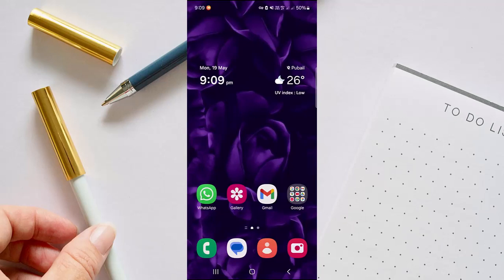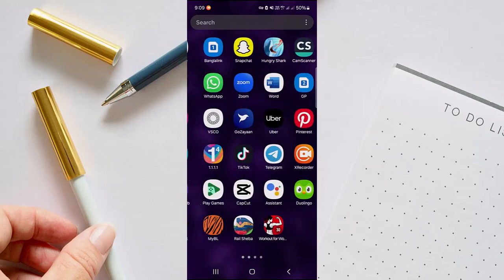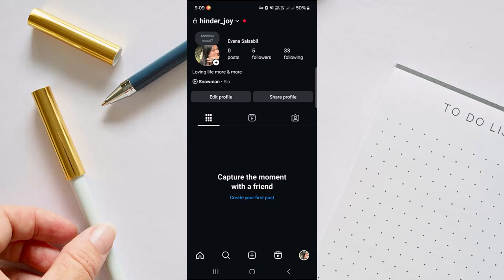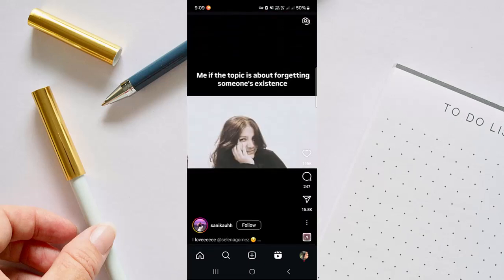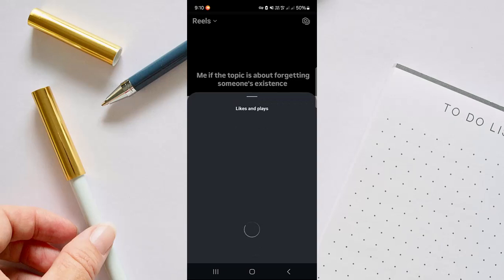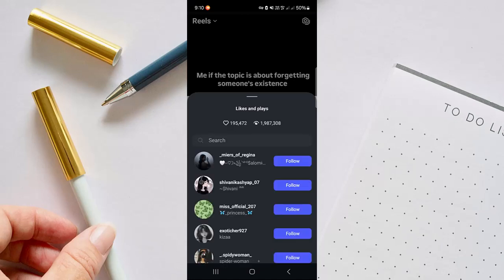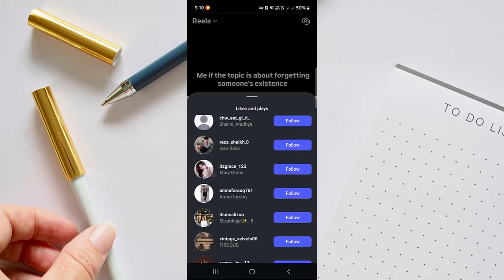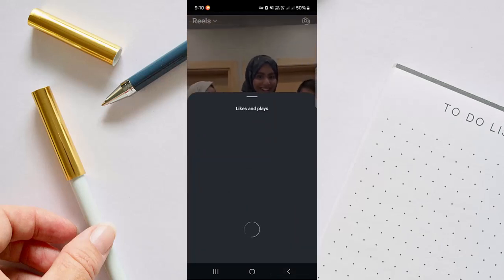How To See Someones Liked Reels On Instagram - Full Guide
Learn how to see someones liked reels on instagram with this full step-by-step guide!
This is a step-by-step tutorial on how to see what someone likes on instagram  full guide on this.
Watch the video until the end to find out how can i see what someone else likes on instagram